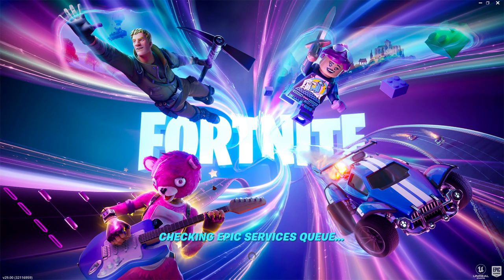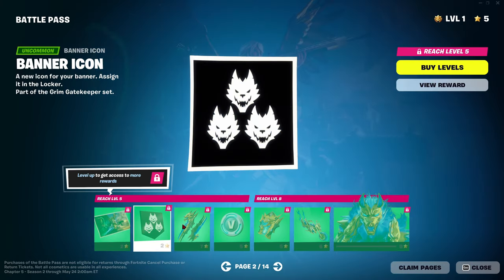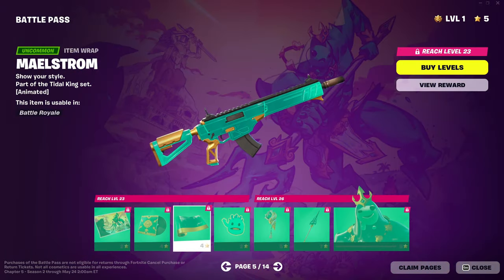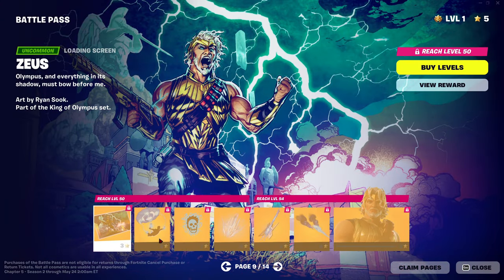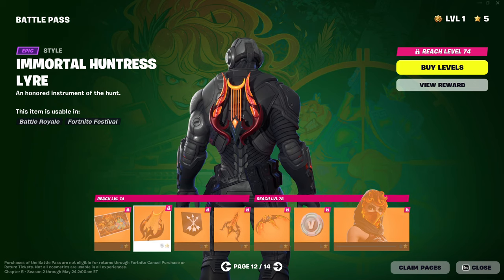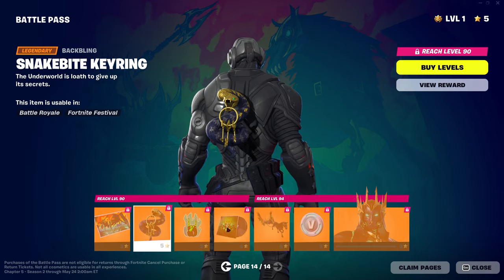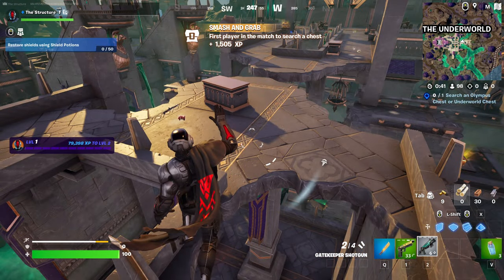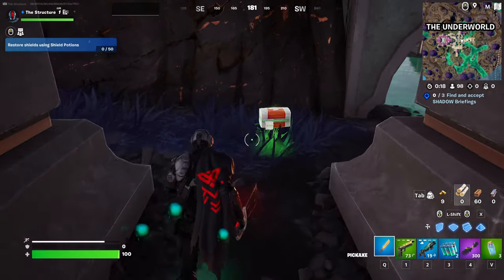CHAPTER 5 SEASON 2 HAS ARRIVED...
Welcome back loopers, we're checking out what Pandora's Box has brought us during this season, including the Greek Gods as well as loads of new changes to the Island.

[RECOVERING TIMESTAMPS...]
0:00 Intro
0:34 Item Shop Overview
1:14 Battle Pass Overview
8:35 Gameplay Overview
12:04 Conclusion

NMS Friend Code: DAJ2-SNC3-H1H24